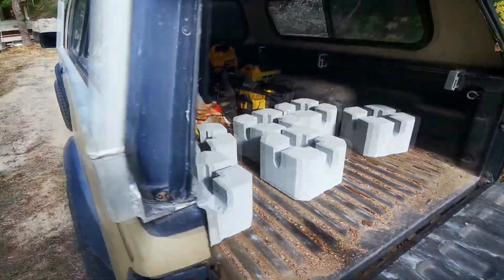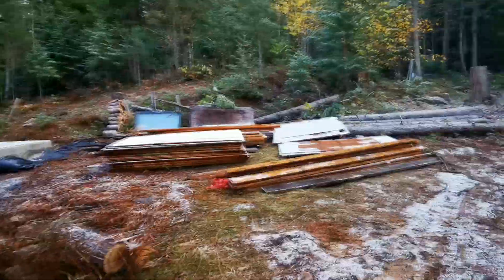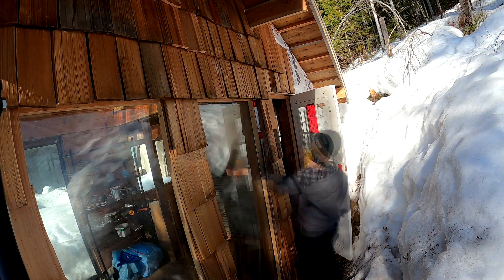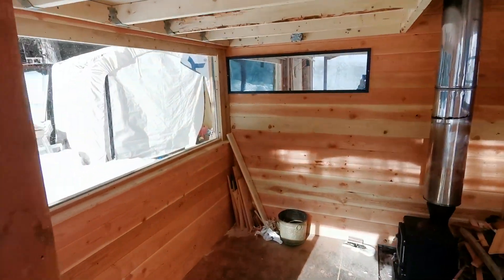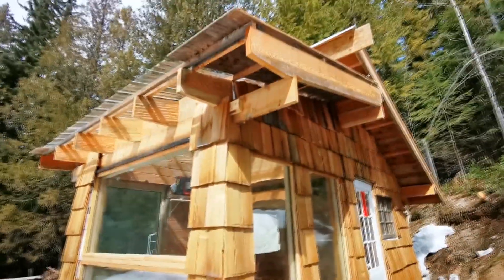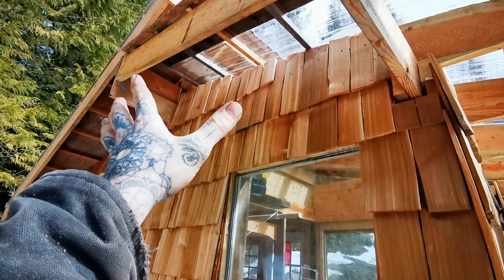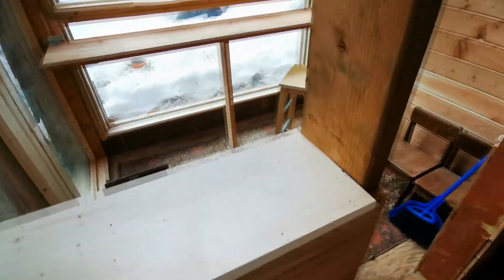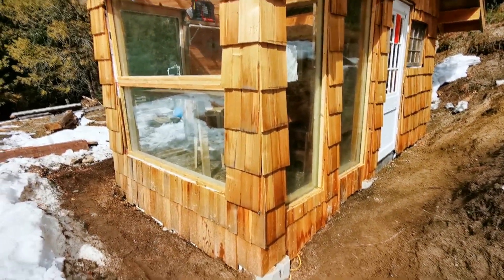How I Built an Oversized Out House turned Tiny House for under 5k$. DIY Woodworking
Hello Curious Human!
Well, this project started as a simple outhouse, but upon examining the basement of the House my customer wanted to build her -real house- onto, it became apparent we need to tear it all down back to concrete... We ended up with a lot of materials, worth building something more fun even if still, temporary, literally built on Sand and meant to be a outhouse and greenhouse using passive solar exposure. The owner eventually lived in it after some more work, while their house got built, which got inspired by that build has she reused the same roof line, only 6 times bigger !
This turned out to be a great exercise in recycling and low foot print.

My daily workhorse saw, Dewalt Flexvolt 60v max 7 1/4 inch

One of my tool bags: Tough Built

My Sawzall Dewalt 20V max:

The Phone I've used to record Huawei P30 Pro:

Table Saw I used King Canada Jobsite:

More of my work on GurvanCustom.com
As well as GurvanPhotography.com